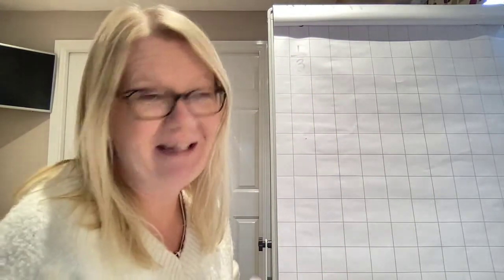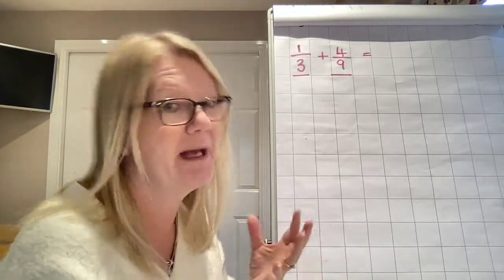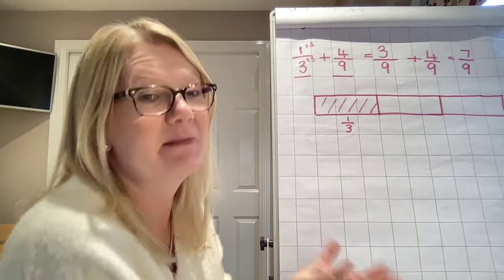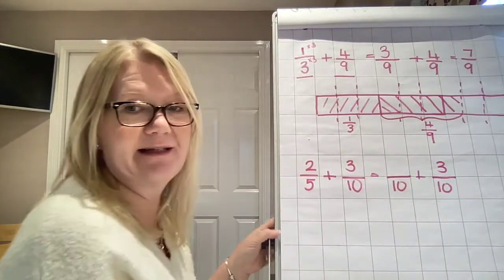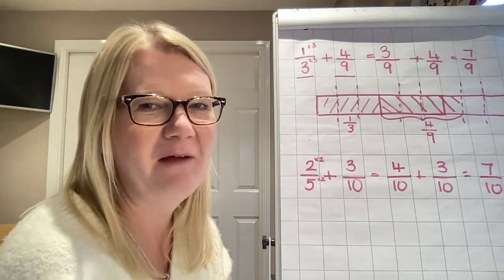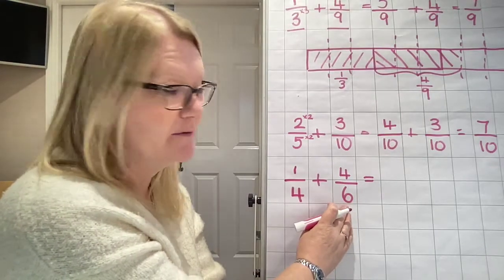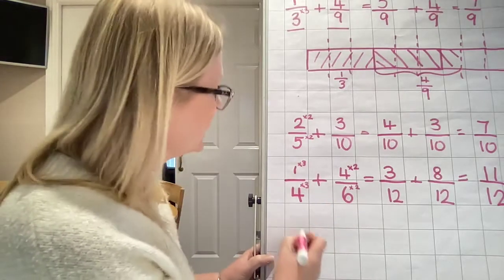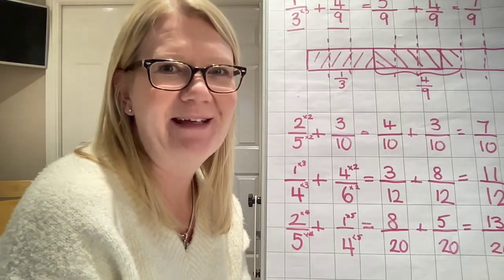Year 6 Maths - 6.1.21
Add proper fractions within the whole